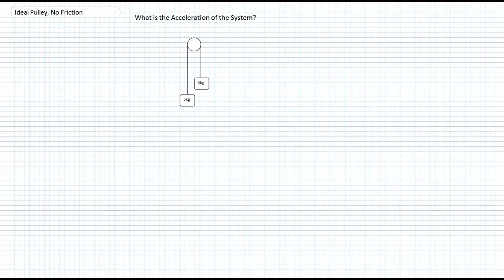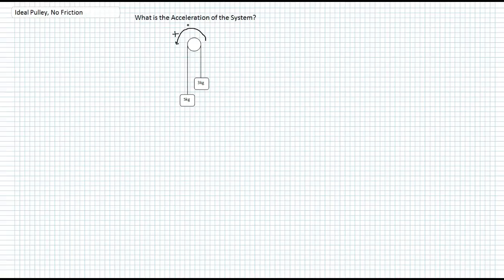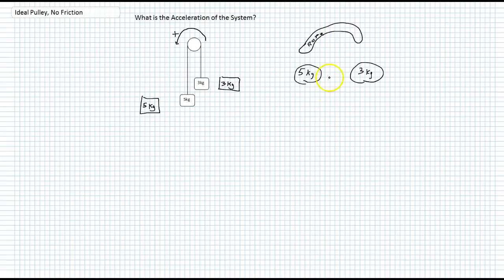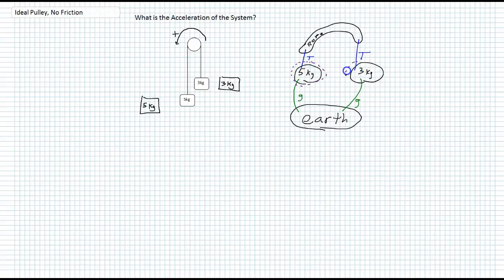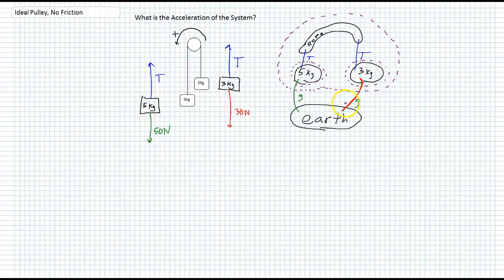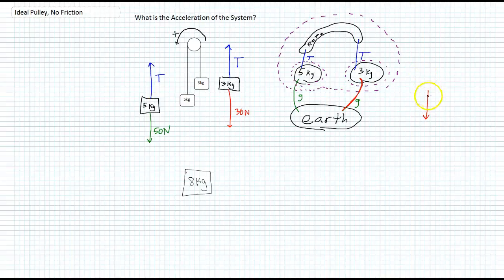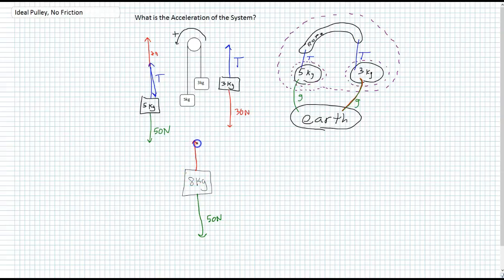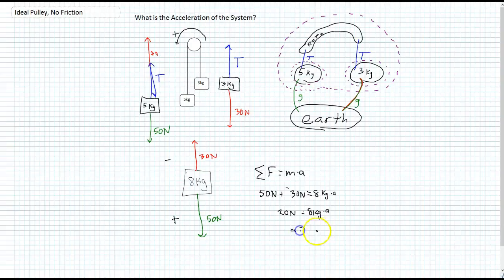Ideal Pulley, No Friction